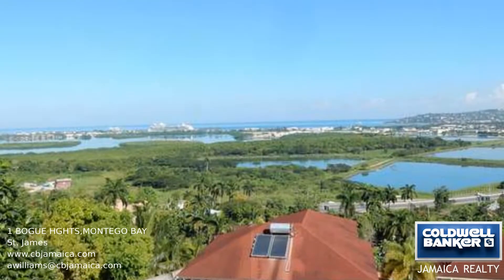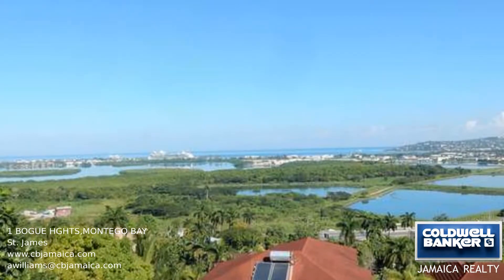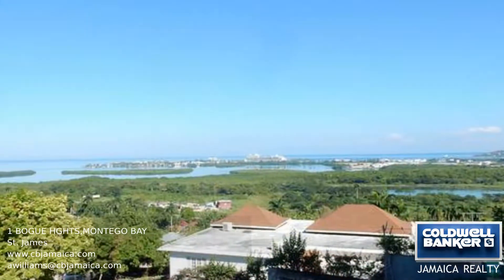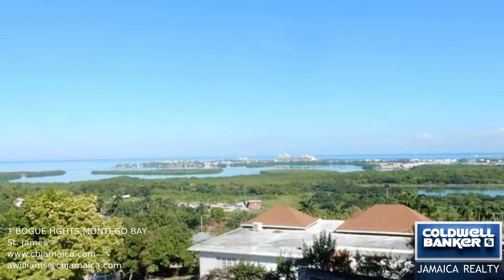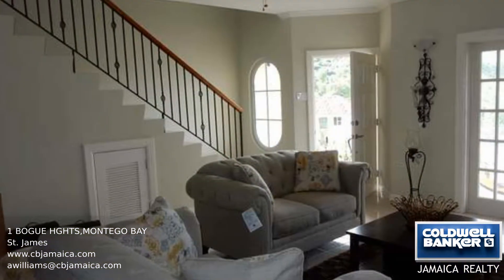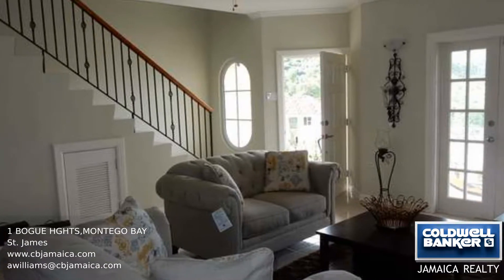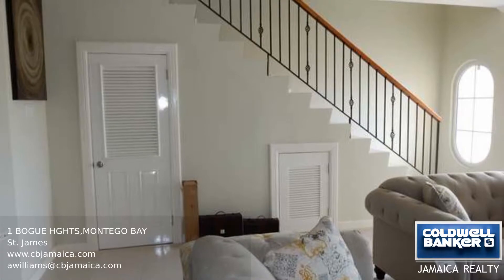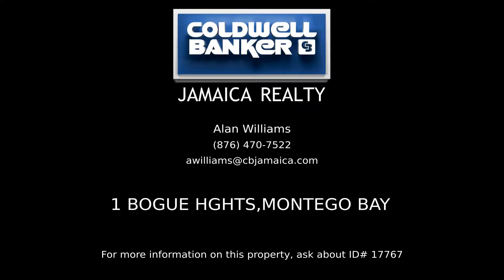1 Bogue Heights, Montego Bay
This two bedroom, two and a half bathroom townhouse is located in a gated complex with a pool and a spectacular panoramic view of the Caribbean Sea. This unit features cathedral ceilings on the first floor, and open plan living on the ground level with the living and dining areas flowing into the kitchen and laundry. The kitchen has hardwood cabinets, modern plumbing fixtures and granite counter tops. Both bedrooms are on the upper level, and have ensuite bathrooms and walk in closets. This home is just five minutes from amenities for comfortable living.